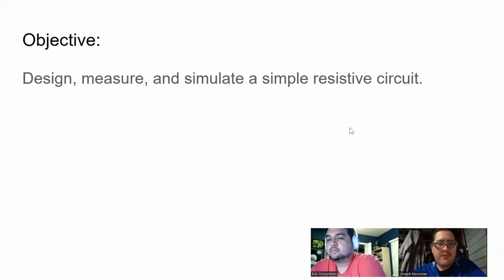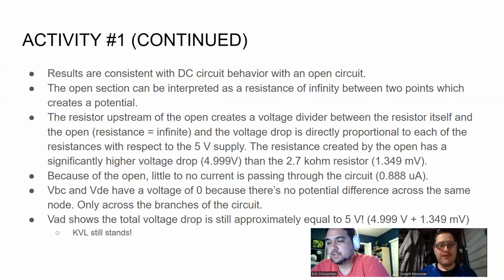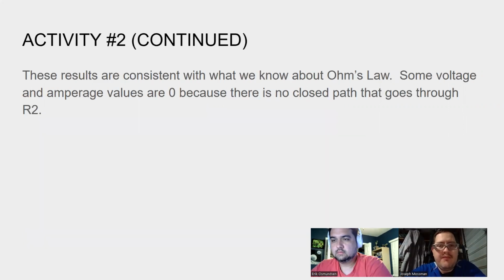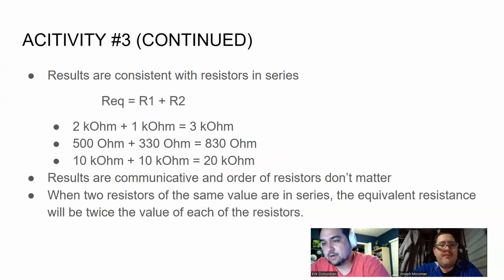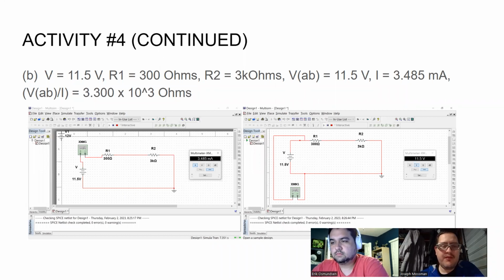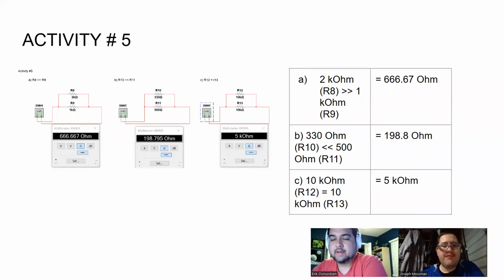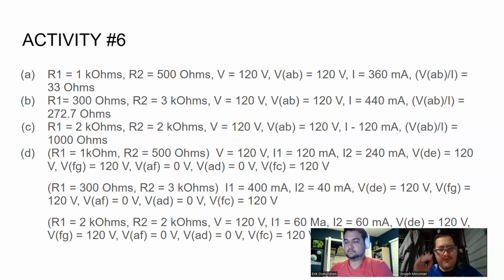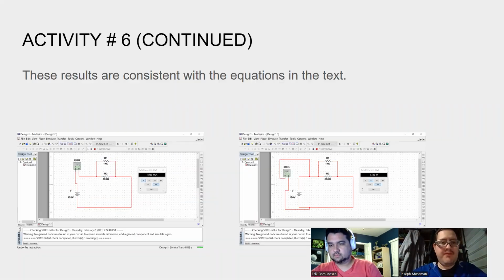EEL3110C | Lab 1 | Group 15 | Osmundsen, Mossman